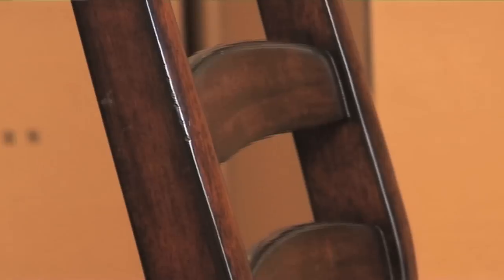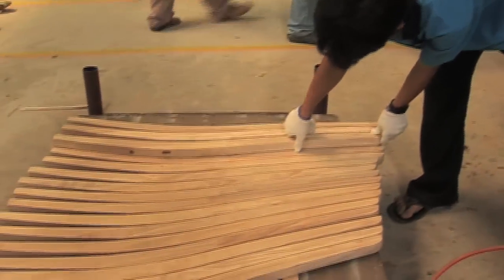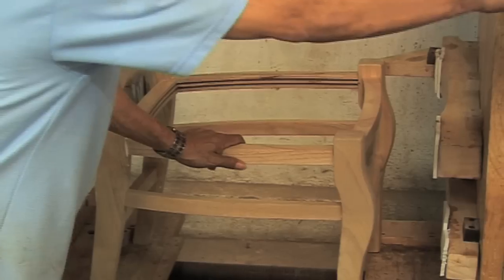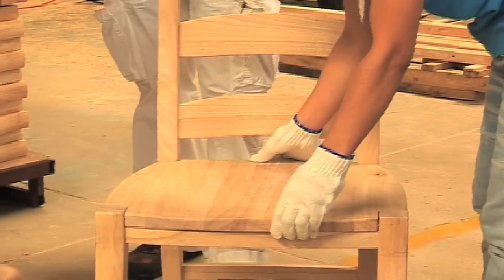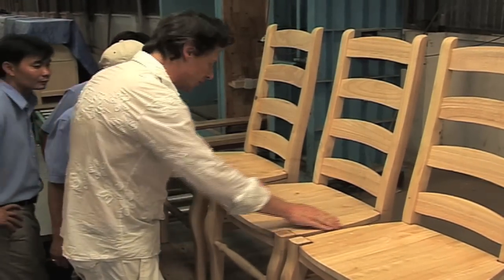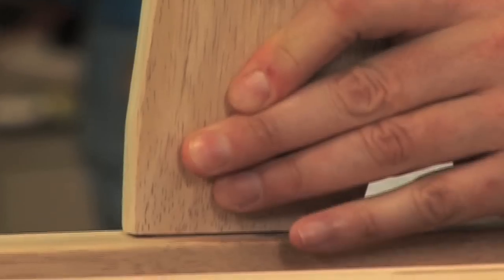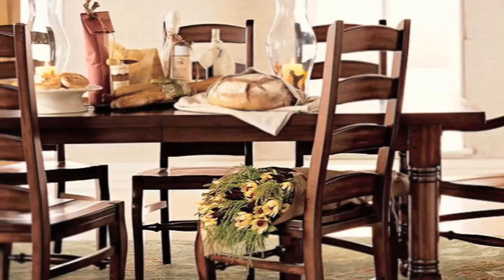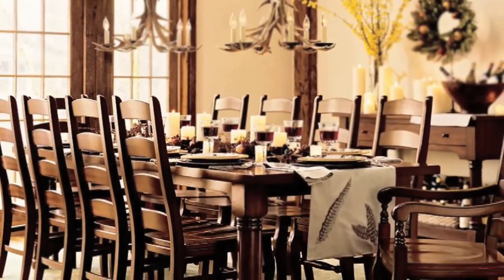Simple, Sturdy, Timeless: Wynn Dining Chairs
Choosing the right chairs to go with your dining table while designing your dining room is crucial. In this video, Stefano Del Vecchio talks about what makes the Pottery Barn Wynn Ladderback Chair a keeper.

All the parts including the railings of the Wynn Dining Chairs are steam-bent and shaped with precision. Proper execution of the steam-bending technique coupled with strong mortise and tenon joints maintains the original structure of the wood. The existing natural fibers make the Pottery Barn Wynn Dining Chairs a long-lasting and a valuable possession. For a classic look, the hardwood is distressed by hand to create the desired texture.

Made by using kiln-dried hardwood, the timeless design of the Wynn Dining Chair is brought to life and sophisticated methods along with expert craftsmen are employed to build these sturdy chairs. The Wynn Dining Chairs fit well with Pottery Barn's other big family dining tables perfect for your Thanksgiving dinners. You can get more details and the exact dimensions of these ladderback chairs at Pottery Barn online.